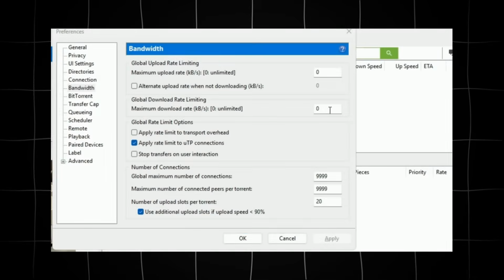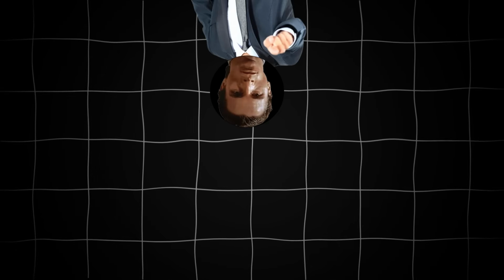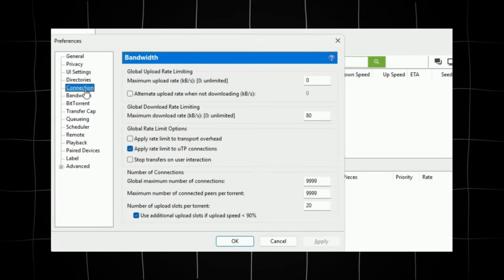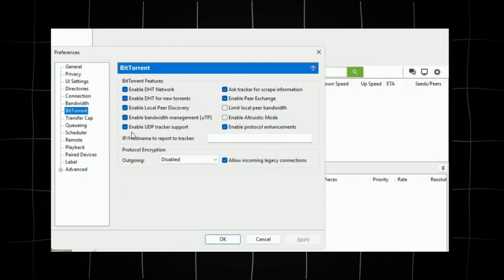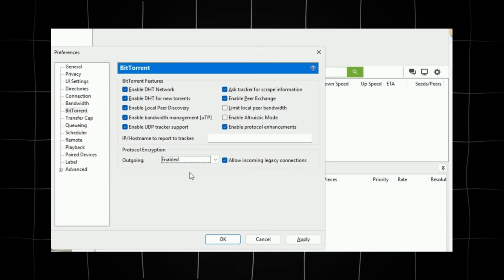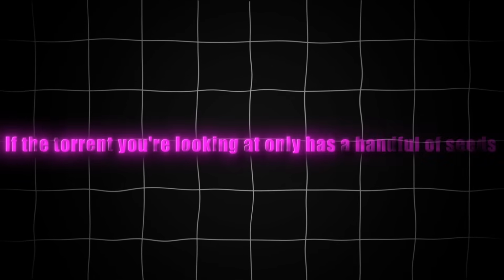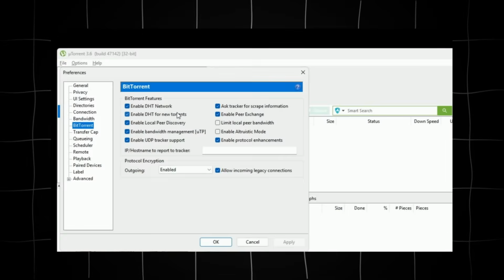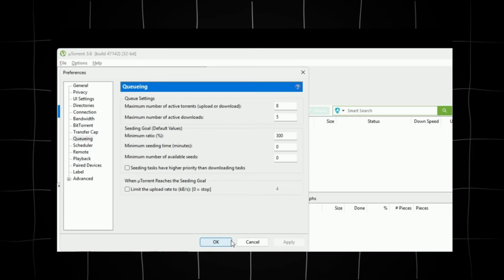How To Speed Up uTorrent Download ✅ Boost Download Speed 300% More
how to speed up utorrent download - how to make utorrent faster 0 utorrent slow download problem , slow utorrent speed fix for pc, 2024 and 2025 how to make utorrent download faster not downloading problem  increase the utorrent speeds best utorrent settings to speed it up

Hey guys heres the ultimate way to speed up utorrent and make it super fast!